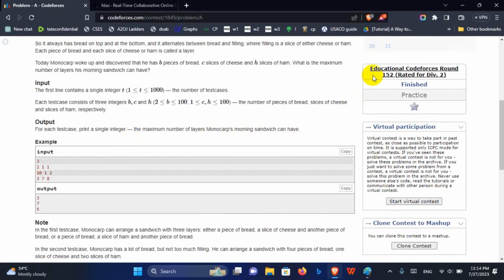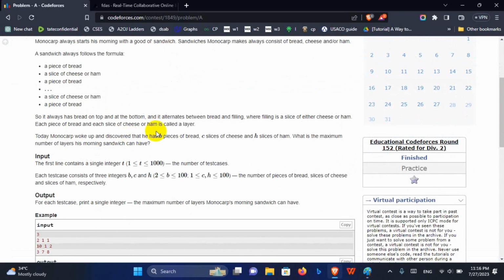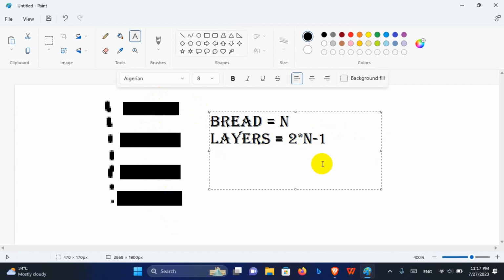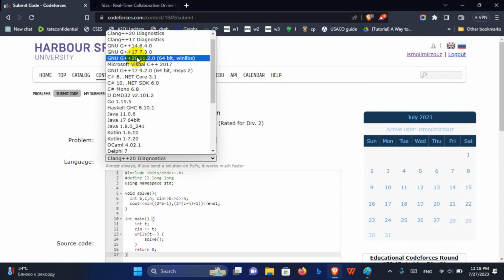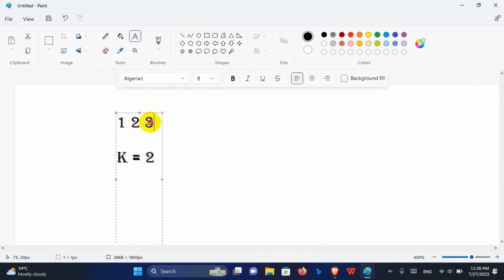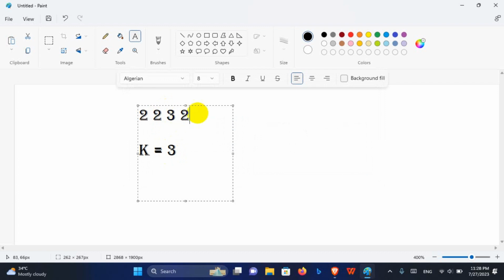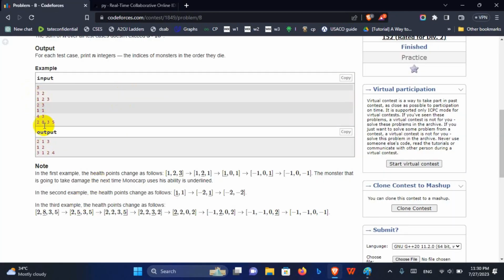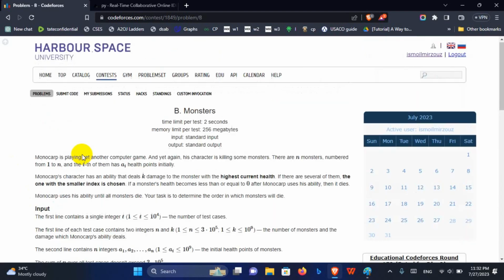Educational Codeforces Round 152 (Div. 2) A&B || Post-contest discussion||Morning Sandwich||Monsters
Ask any questions if you are confused. I'll try to help